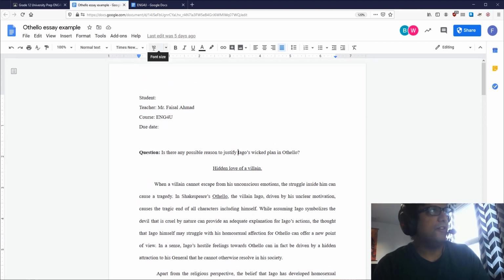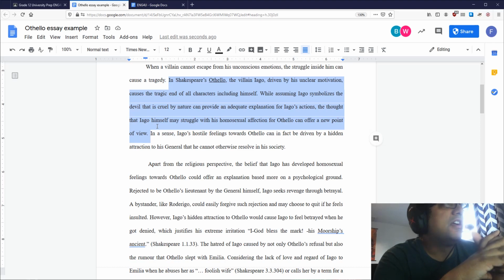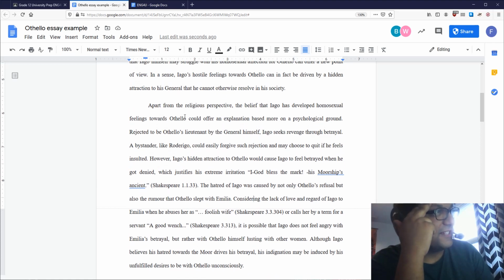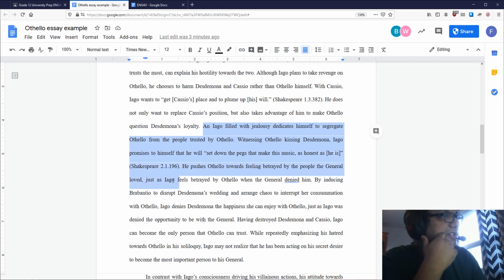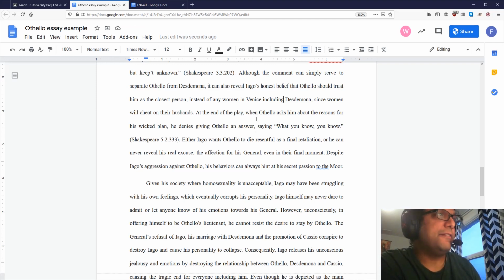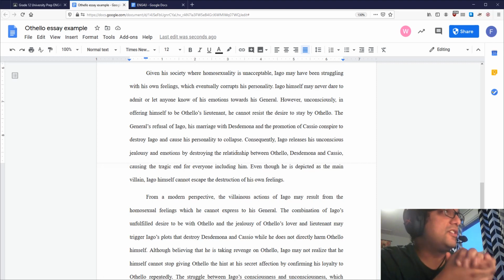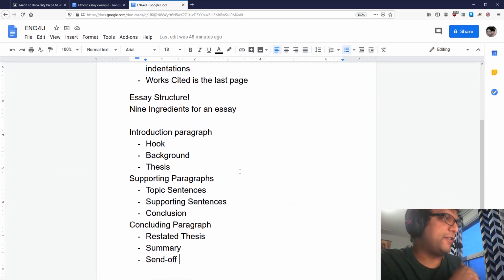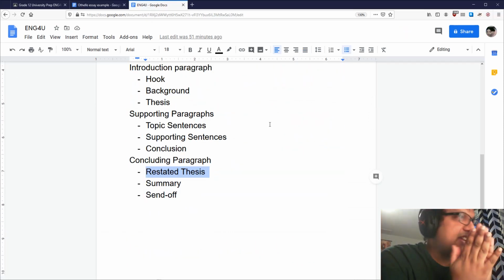ENG4U - Essay Structure and Tips (June 22nd)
Ask me any question